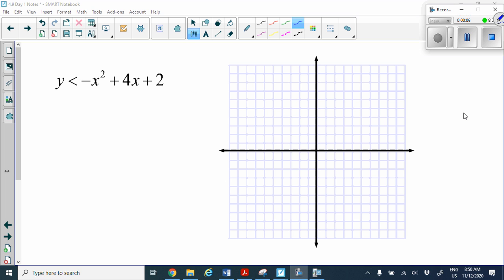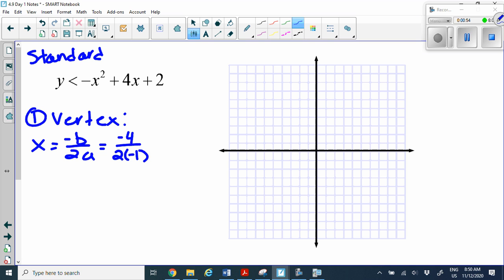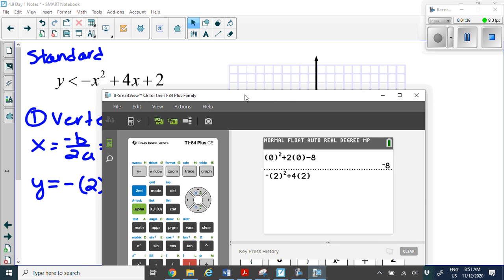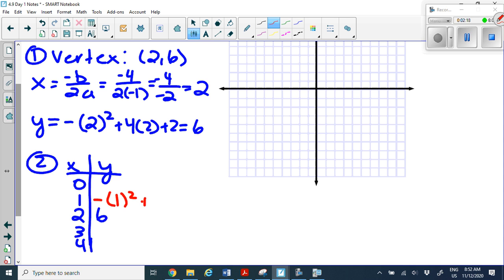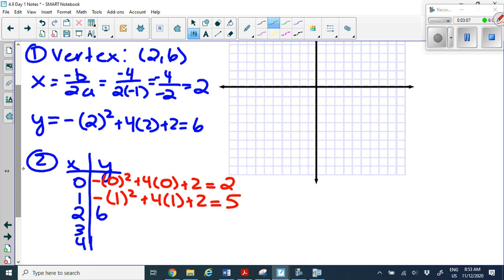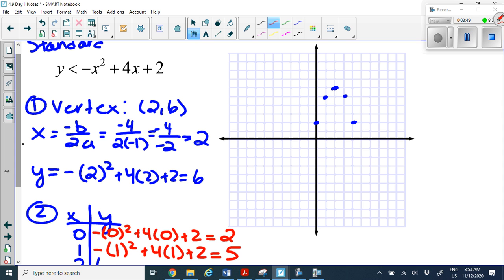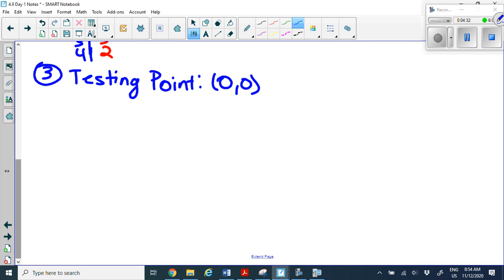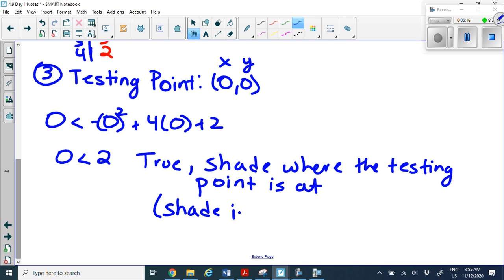Algebra 2: 4.9 Day 1 Part 3